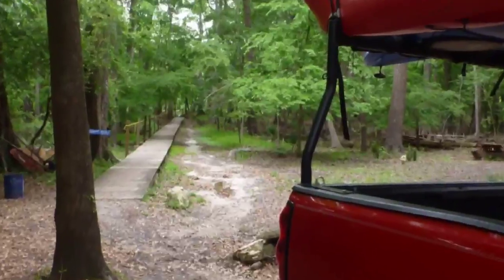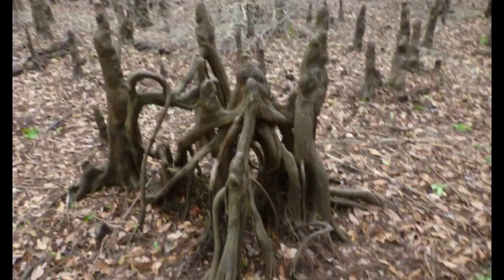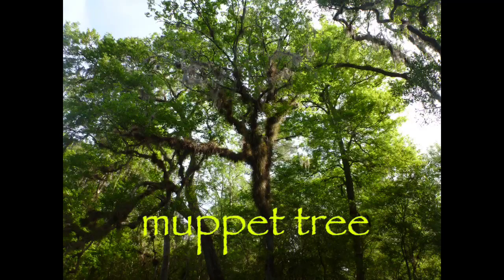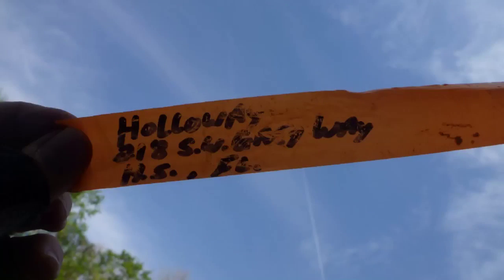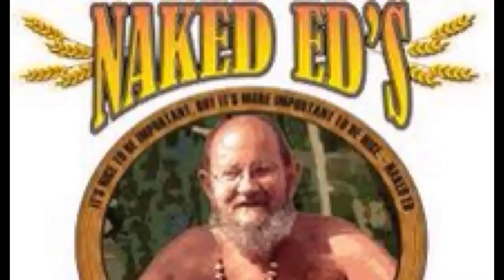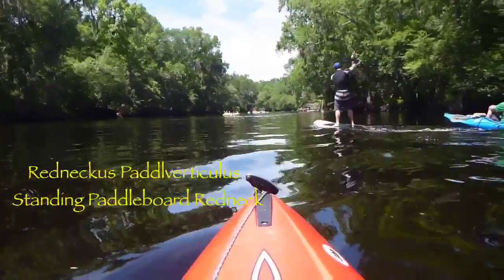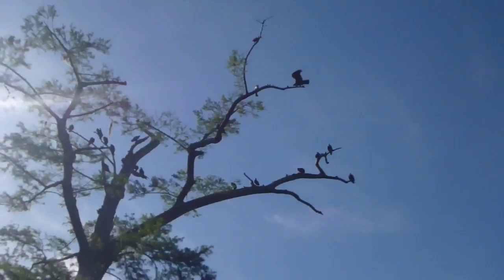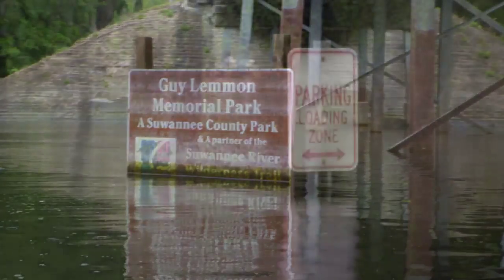Santa Fe River Kayak Trip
Kayak trip down Santa Fe River in Florida. Herons and cooters and gar and beer wielding rednecks and otters and naked dudes and water bubbling from the ground